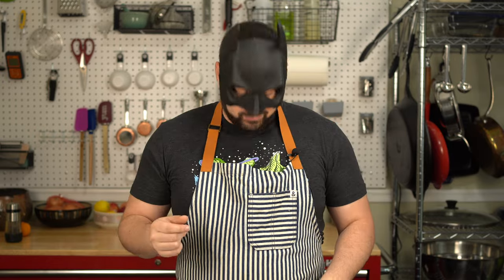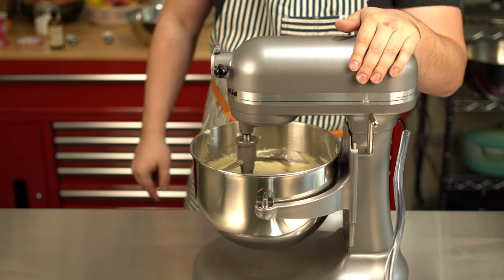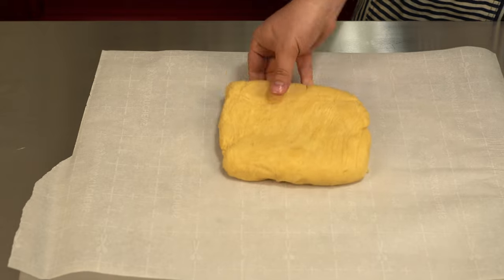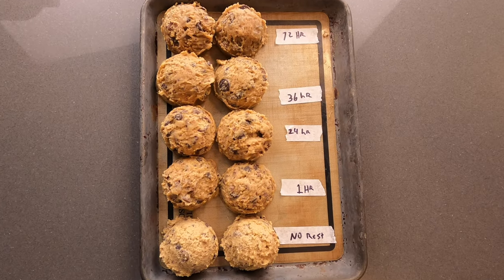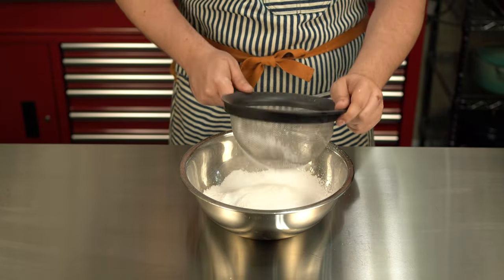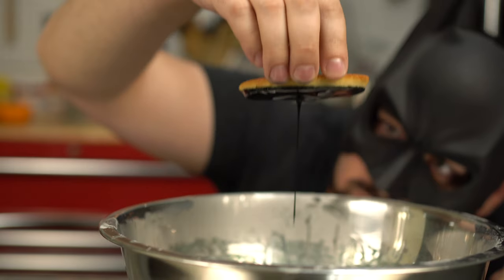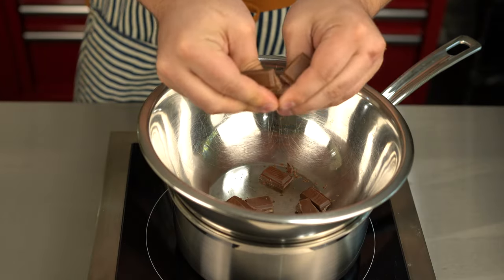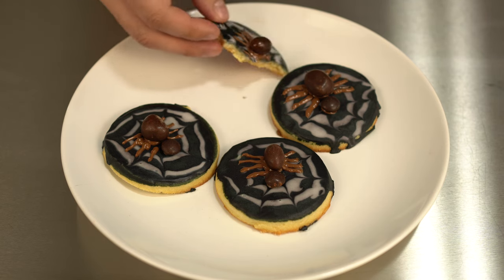These SCARY EASY Halloween Spider Cookies are Cute and Fun!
Get in the Halloween spirit and try these VERY easy but SUPER fund and delicious spider cookies! I'm not a huge fan of gross or scary looking Halloween food, or treats that add unnecessary ingredients that take away from the taste of what you're making. These cookies don't do that - in fact the little chocolate spider in the middle is a great contrast to the rest of the buttery, sweet sugar cookie. These are great for a party, so get to baking and have them ready for your season's gatherings!

Exact Ingredient Amounts:

Cookies:
3 cups AP flour
1 cup unsalted butter at room temperature
1 cup granulated sugar
1 tsp kosher (I use Morton's. Double if using diamond crystal)
1 tsp vanilla extract (real, please!)
½ tsp baking powder
1 egg - Room temperature preferred, but not required

Icing:
2 cups powdered sugar
6 tbsp milk
½ tsp salt
½ tsp vanilla extract
Food coloring as desired

Decoration:
Peanut M&M's
Regular M&M's
2 oz Melted chocolate